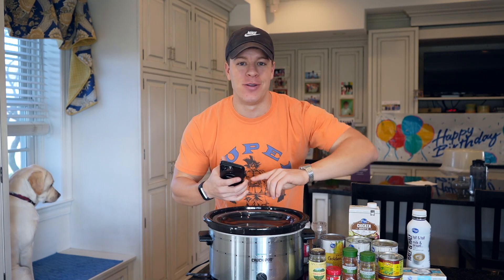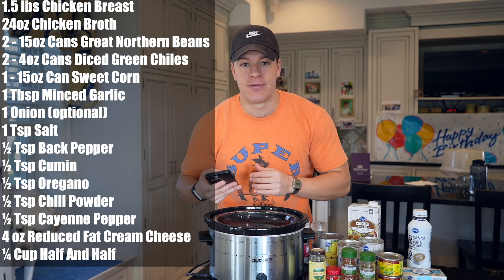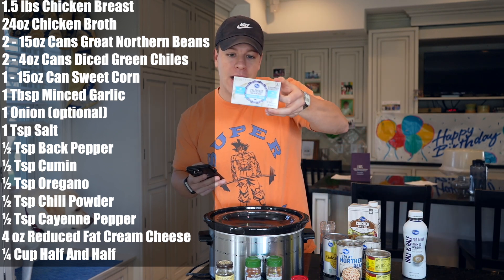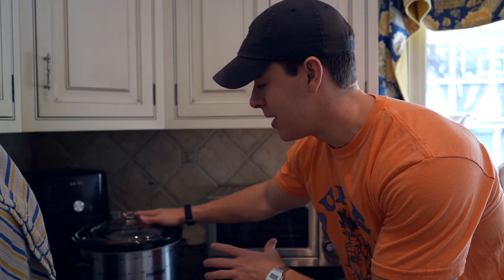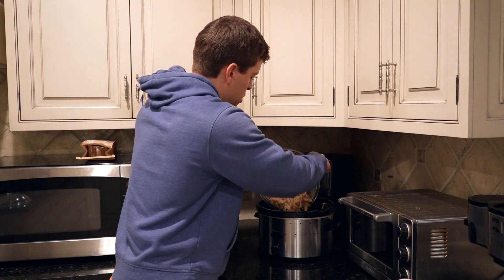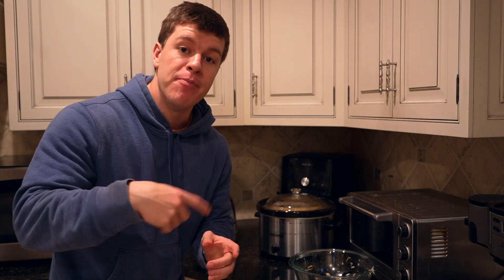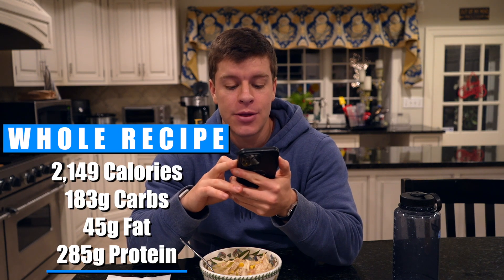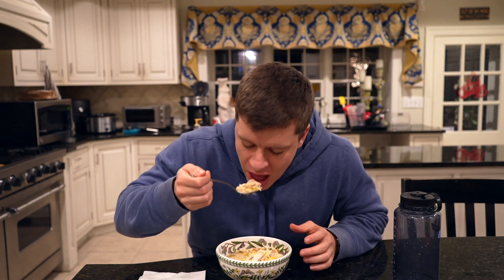WHITE CHICKEN CHILI | High Protein Recipe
In today's video I take you through a high protein white chicken chili recipe.

1.5 lbs chicken breast (or more)
1 Onion (optional)
1 Tbsp Minced Garlic
24 oz Chicken Broth
2 15oz Cans Great Northern Beans
2 4oz Cans Diced Green Chiles
1 15oz Can Sweet Corn
1 Tsp Salt
½ Tsp Back Pepper
½ Tsp Cumin
½ Tsp Oregano
½ Tsp Chili Powder
½ Tsp Cayenne Pepper
4 oz Reduced Fat Cream Cheese
¼ Cup Half And Half

Macros:
Whole Recipe
2,149 Calories
183g Carbs
45g Fat
285g Protein
⅕ Serving
430 Calories
37g Carbs
9g Fat
57g Protein